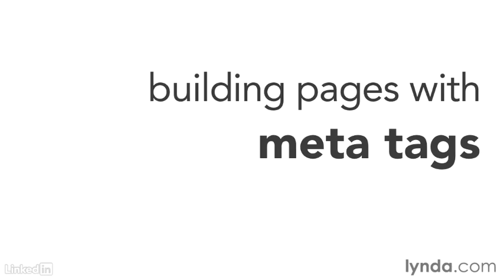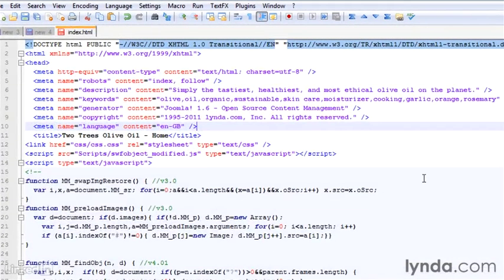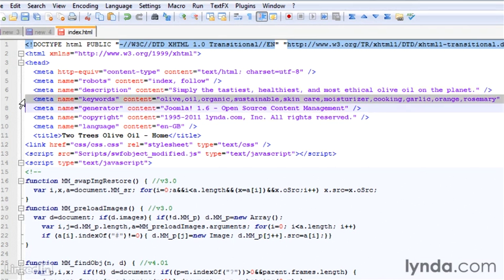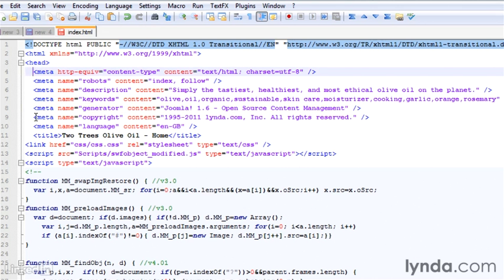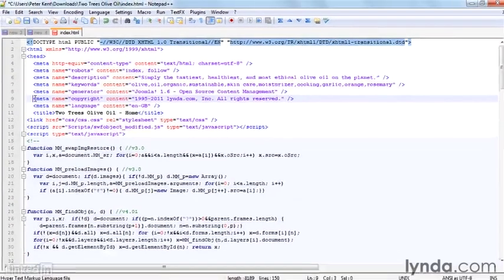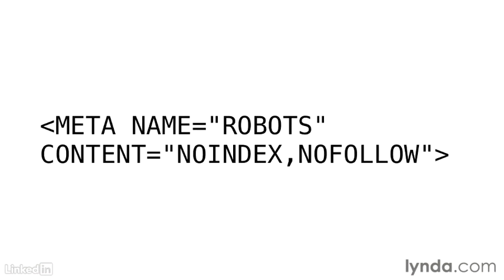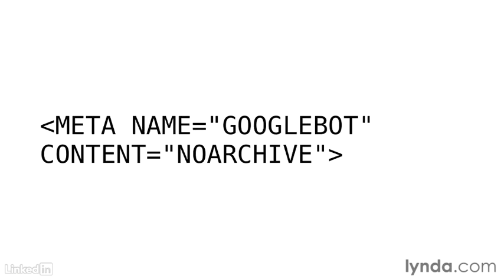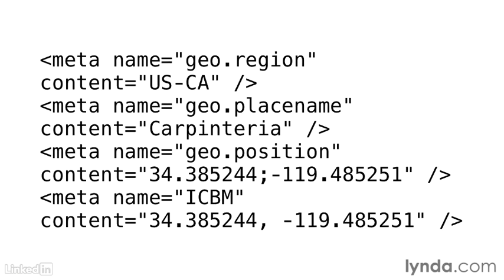06 Understanding meta tags04 Building the Optimization Foundation